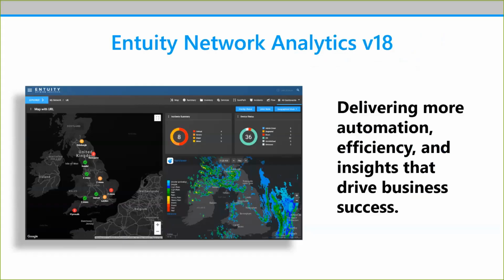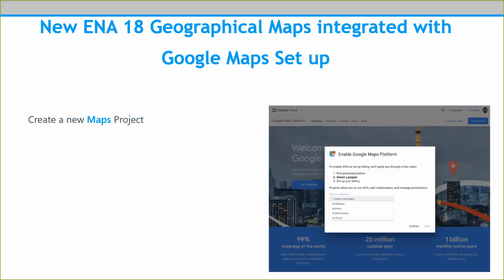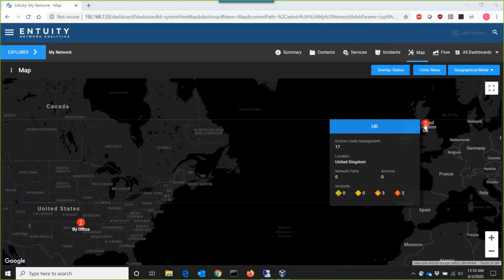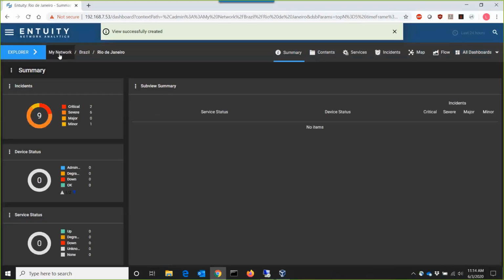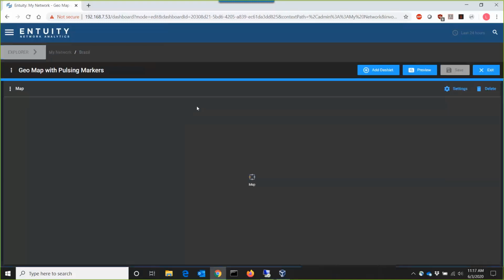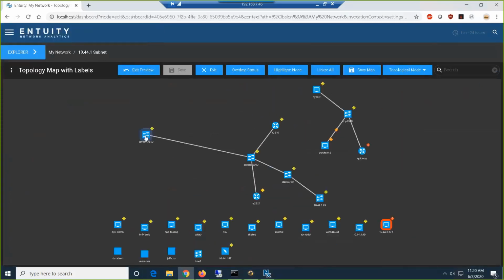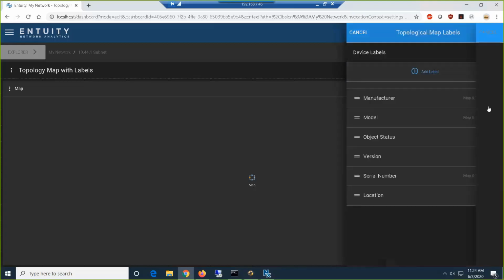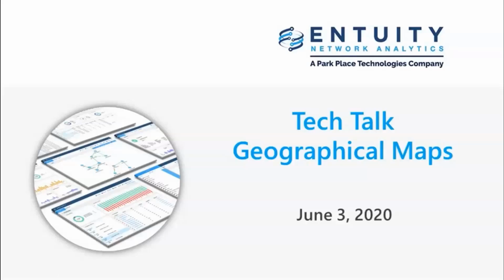Tech Talk - June 2020 - Geographical Maps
Alex and Larry take you through ENA v18's new Geographical Maps functionality.